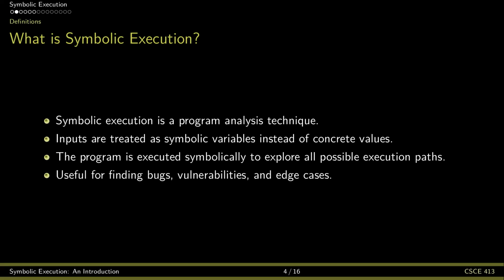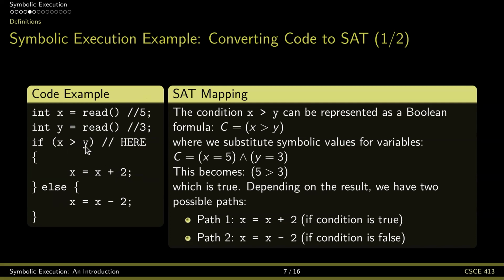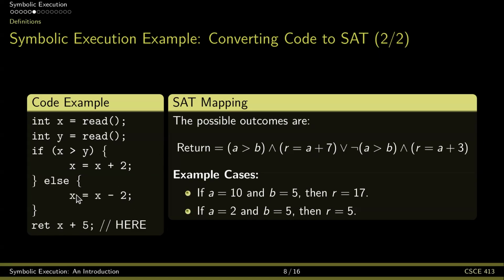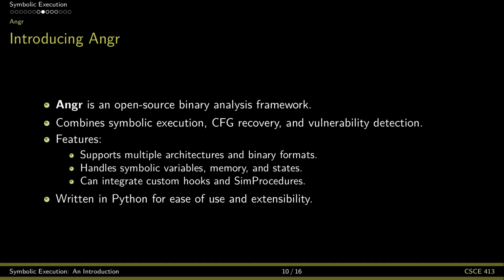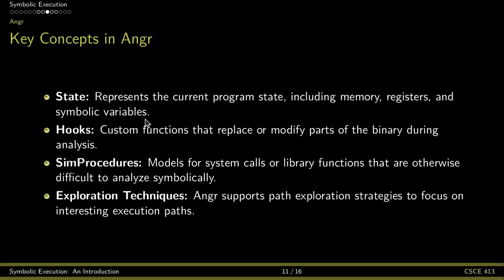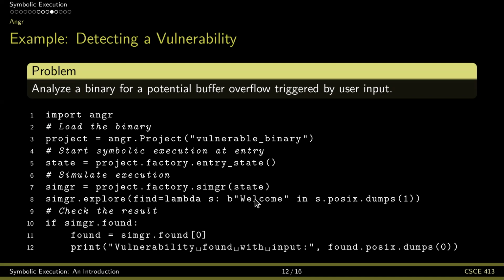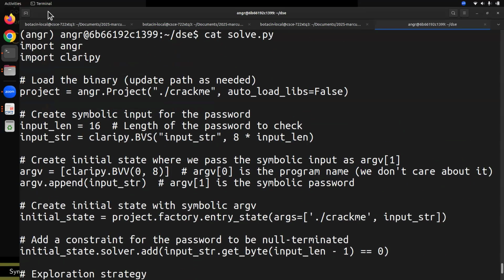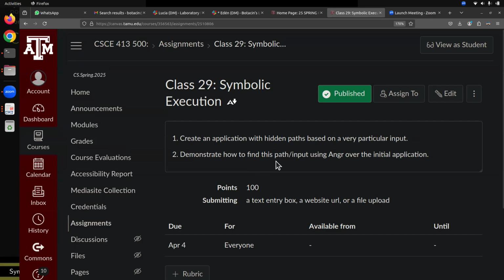[SW Security] Symbolic Execution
My class about symbolic execution using Angr, as part of my software security course.